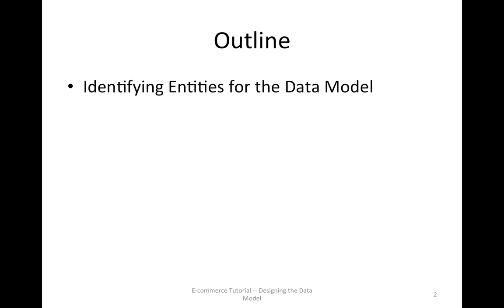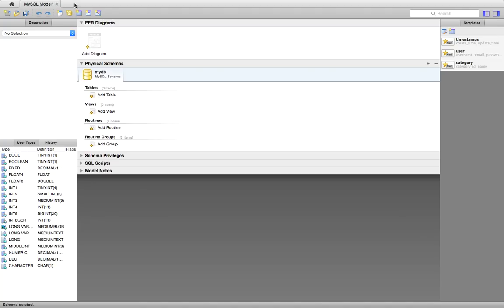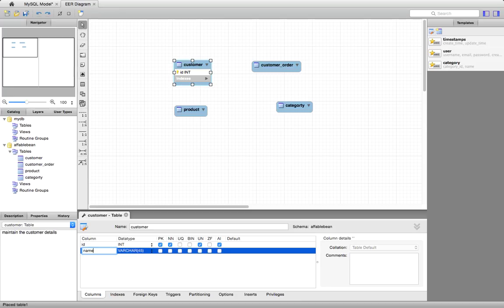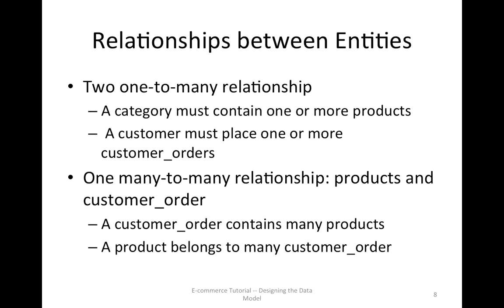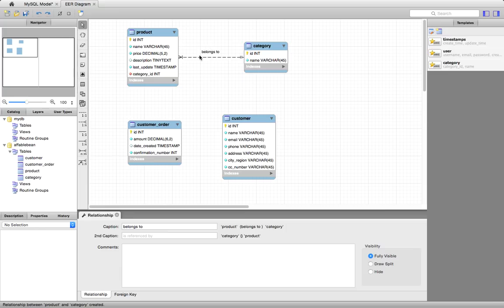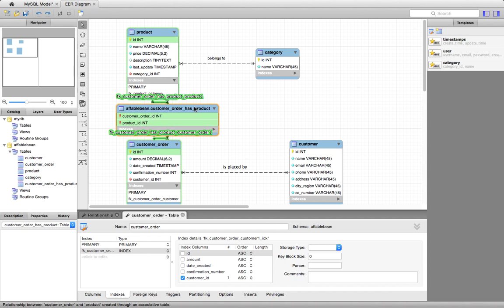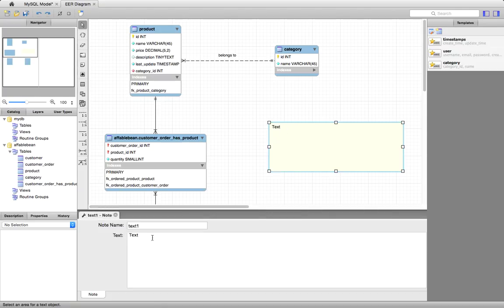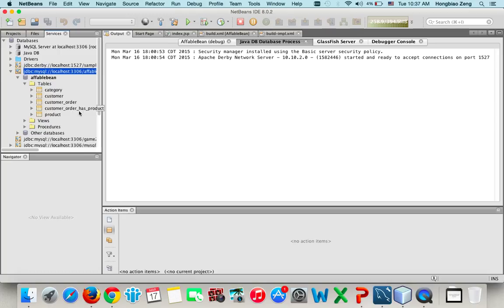The Netbeans E Commerce Tutorial Unit 4 Designing Data Model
This is Unit 4 of 12 Units Netbeans E-commerce Tutorials.